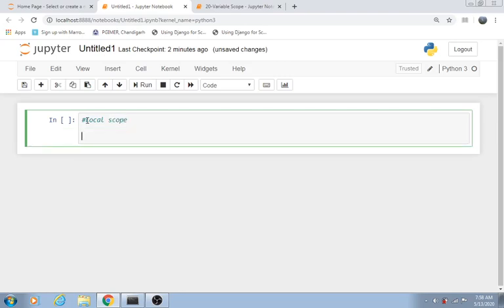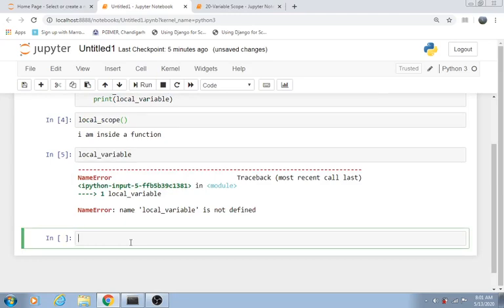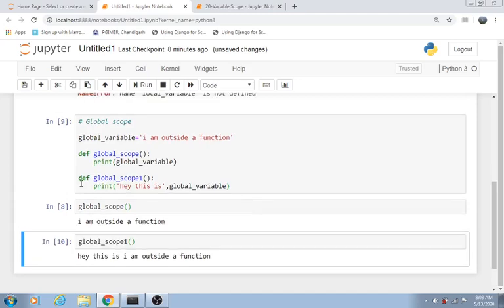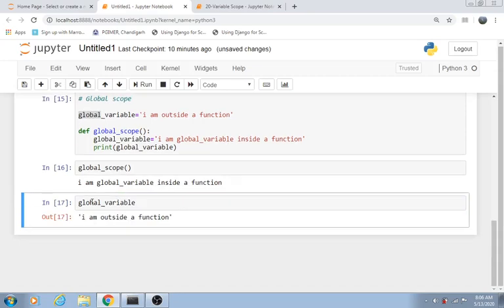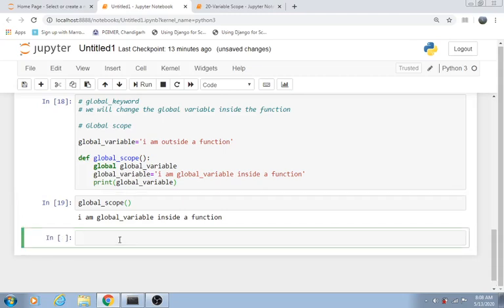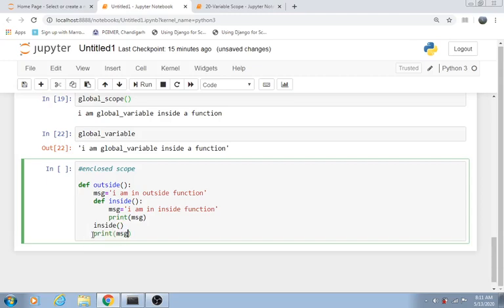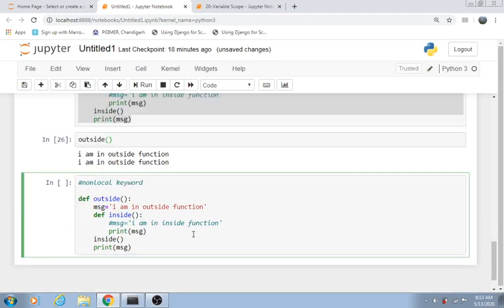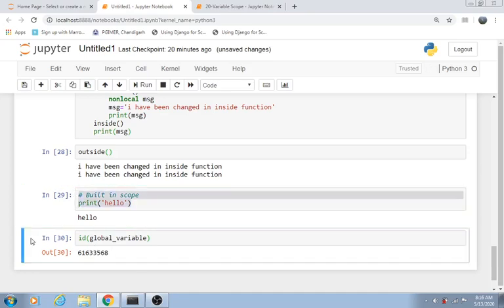20 Python Variable Variable Scope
This video describes python variable scopes.
you will learn about
1.Local scope
2. Global scope
3. Enclosed scope
4. Built in scope
all these are explained using examples